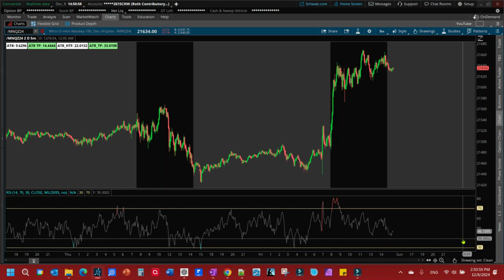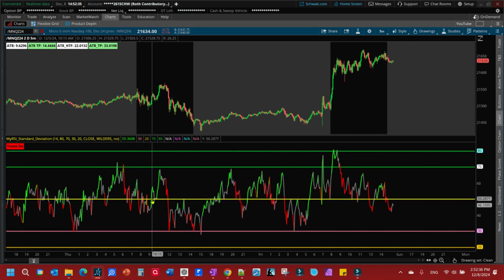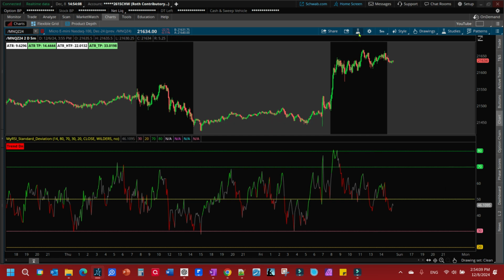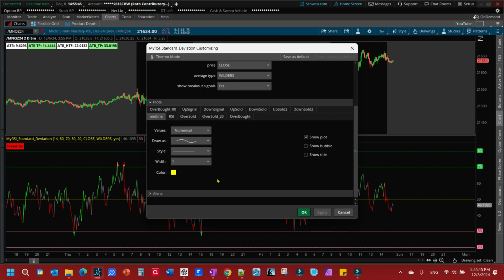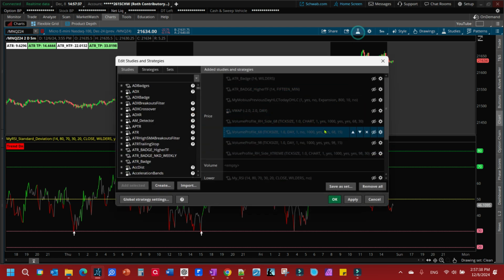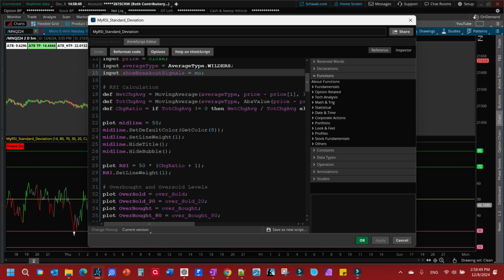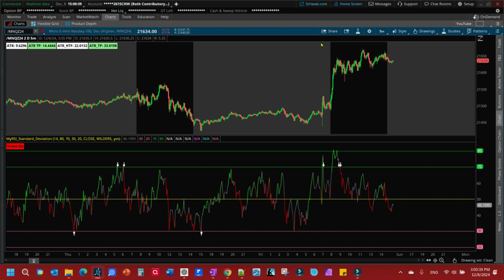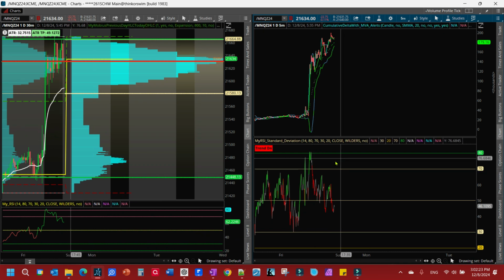📈 RSI Indicator On Steroids for ThinkorSwim: A More Powerful Way to Day Trade! 📉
Enhance your trading strategy with this powerful RSI indicator for ThinkorSwim! This script adds a modern twist to the traditional RSI by incorporating "color coding based on one standard deviation from the mean". Whether you're a day trader trading futures, options, stocks, bonds, forex, or a swing trader, the RSI is tracking momentum changes, spotting potential reversals, and offering an understanding of price trends, yes, this script provides a versatile solution.

Why Use This RSI Script?
1. Standard Deviation Insights: - Identify unusual momentum shifts when RSI moves outside ±1 standard deviation from its mean.

2. Breakout Signals: - Displays arrows for RSI breakouts at key levels (e.g., 30, 70, 20, 80).

3. Trend Labeling: Displays whether the market is in an uptrend or downtrend based on price action, **based on chart settings - independent of RSI settings**.

4. Customizable Alerts: Get notified when RSI crosses overbought or oversold levels (e.g., 70/30, 80/20).

5. Fully Customizable - Adjustable: Customize RSI length, levels, colors, and breakout signals to match your trading style.